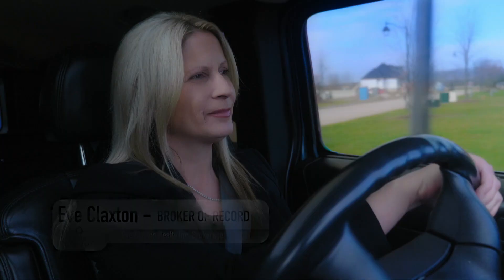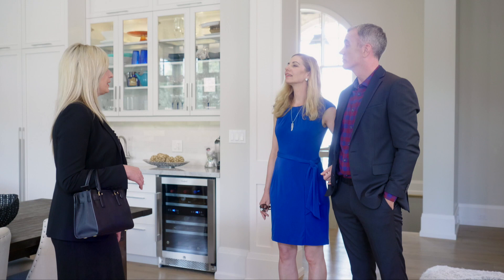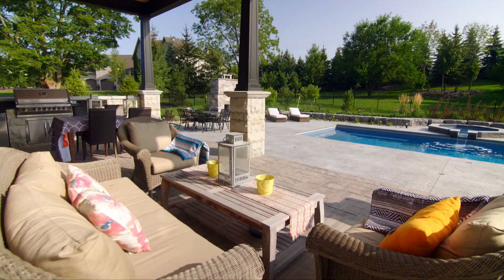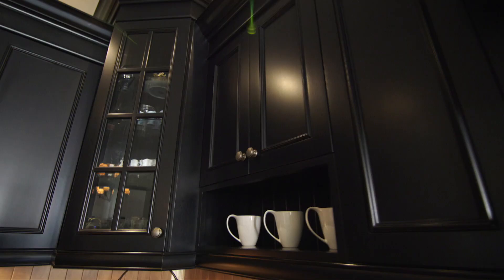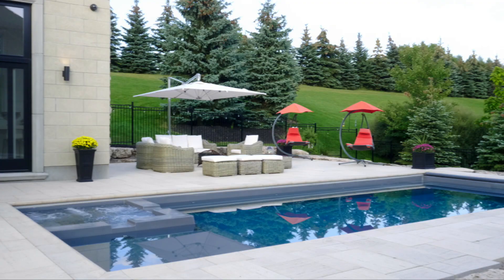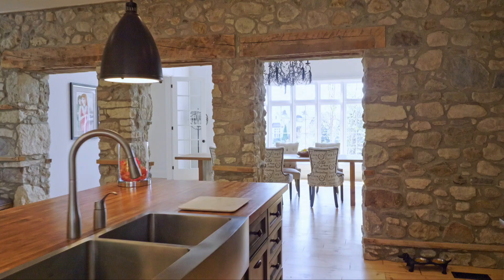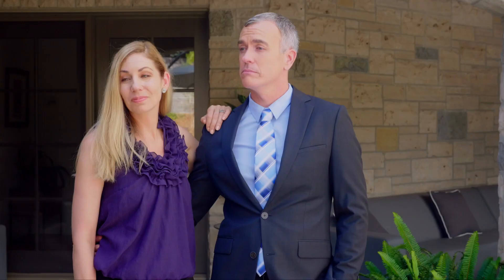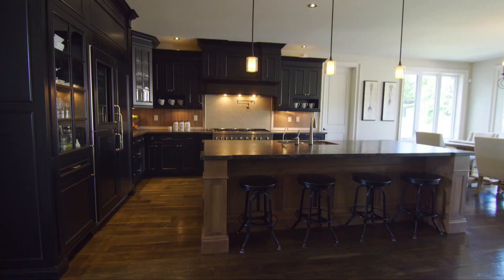Pool House - Top Million Dollar Agent S03E10 - Life+Style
Kathryn and Neil are true urbanites. They love what downtown Toronto has to offer. When Neil found out his company was relocating to Guelph, they weren’t thrilled. After five months of long commutes, the Thompson family is ready to take the risk and make a move—with some conditions. The new house has to have a pool and playroom for the kids and a large entertainment area for adults. Eve’s challenge is to find them an enticing home that will convince their friends from the city to visit.